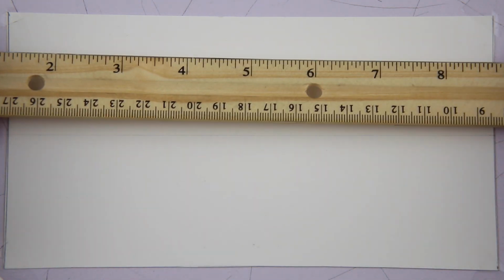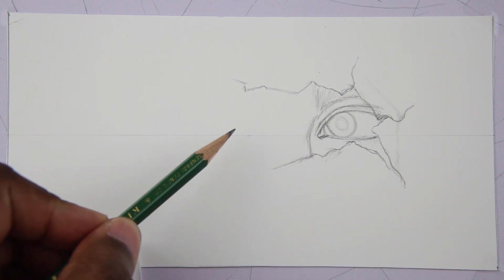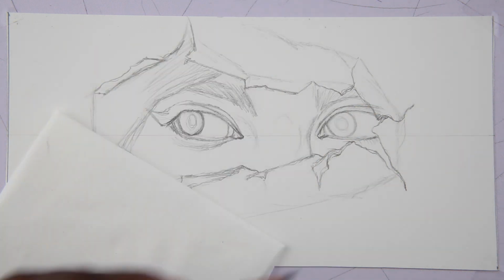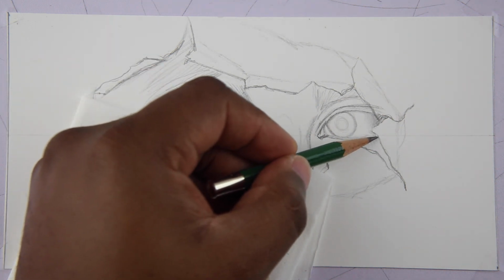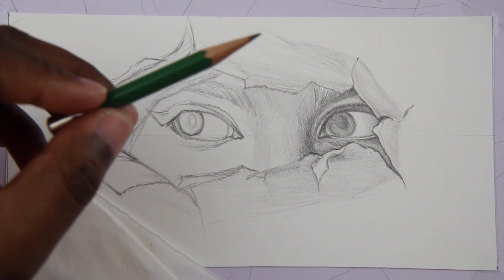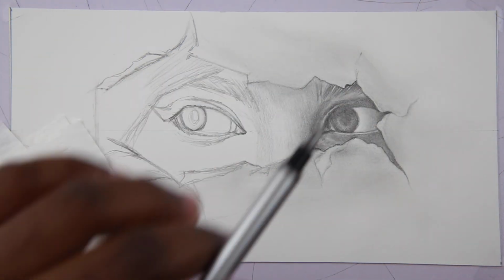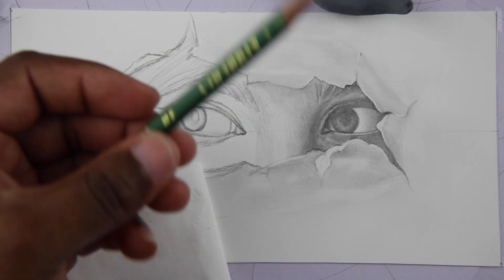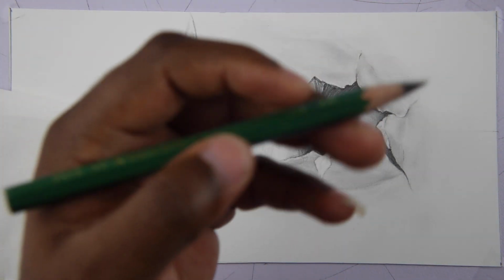How To Draw Realistic Eyes: Step by Step (Peeking Through)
Hey SQUAD!!
Today we'll draw realistic eyes peeking through step by step using graphite pencils. This tutorial has two parts, this is part one and the second part will appear on the thumbnail at the end of the video.

ERASER 1

ERASER 2

ERASER 3

WHITE MARKER

DjaRodney Art Tutorial - How To Draw Realistic Eyes: Step by Step (Peeking Through)